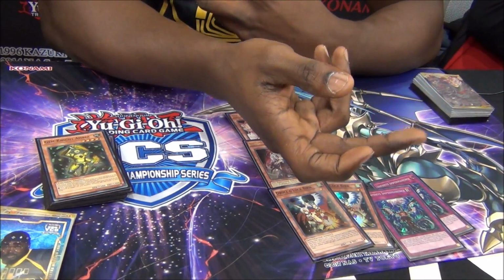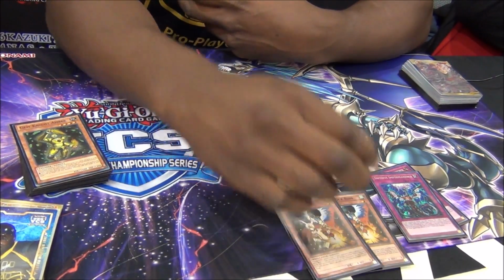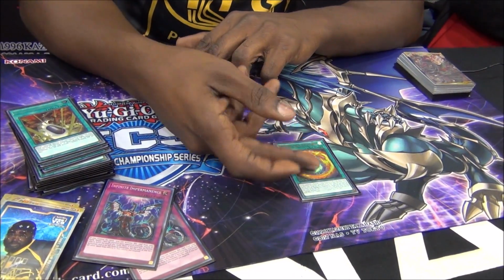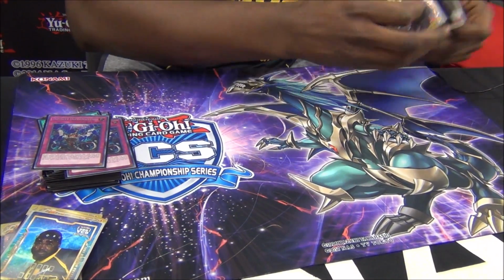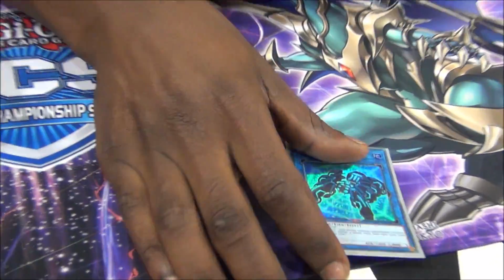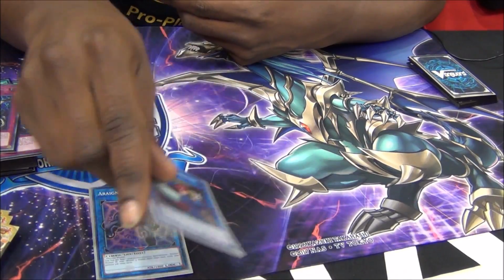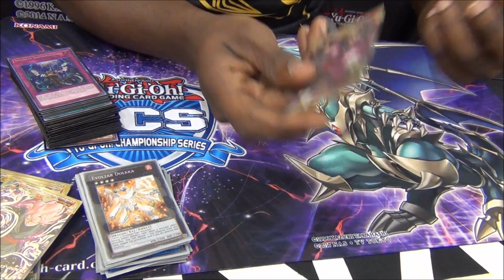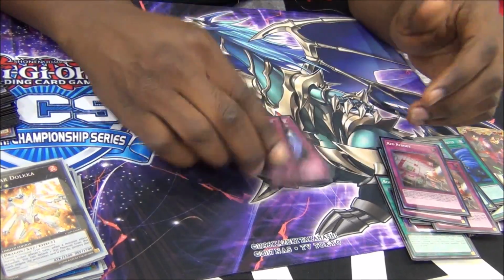Yugioh YCS Pasadena Top 16 Deck Profile - Thunder Dragon Dino - Blair Hunter